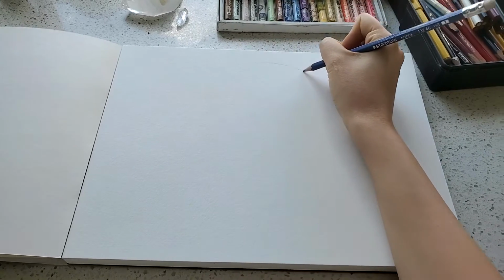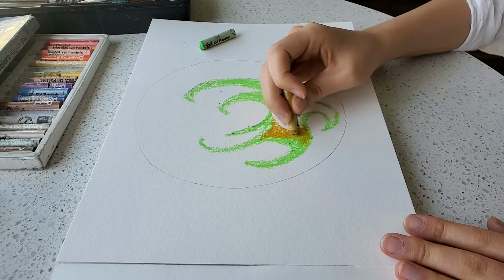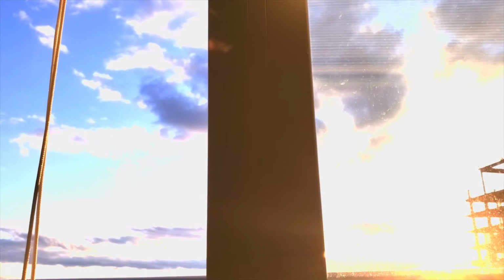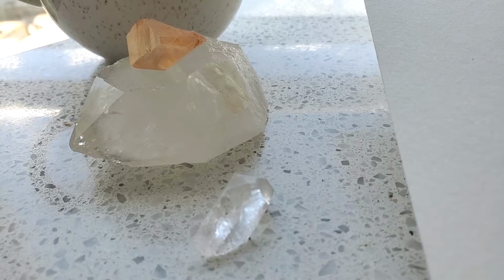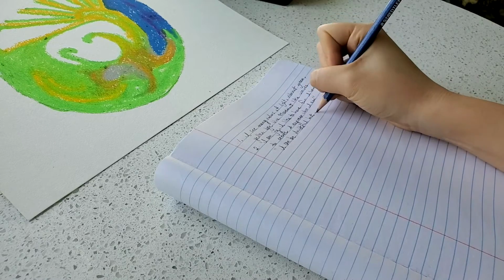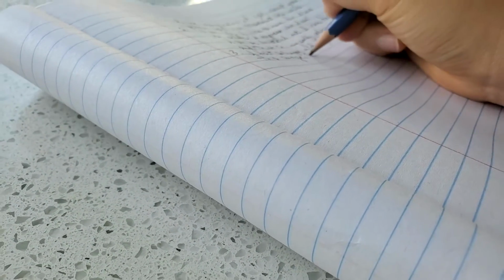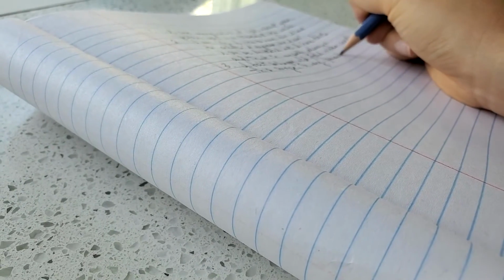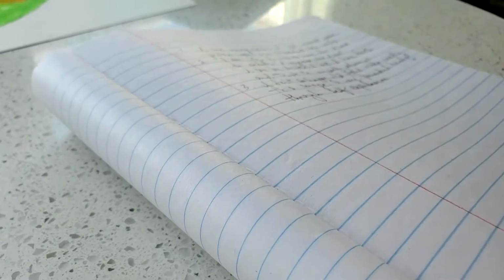How To Draw And Express Your Emotions (Art Therapy Activity)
01:19 - Skip to Art Making

This video takes you through step by step on how to express your feelings and emotions through art. This self art therapy activity guides you on how to draw your emotion using just a few art mediums. No previous art experience is required.

Art is a powerful tool to connect to yourself on a deeper level and express yourself in a tangible form without worrying about how it looks.

This video is intended intended to inspire you to express yourself through art as self-reflection and self-care exercise, not intended to be a therapy session or to replace clinical treatment.

In this exercise, you will be using a paper/sketchbook, oil pastels and/or color pencils. A notebook for journaling and a writing tool is a plus.

More videos on healing art activities videos coming up :)